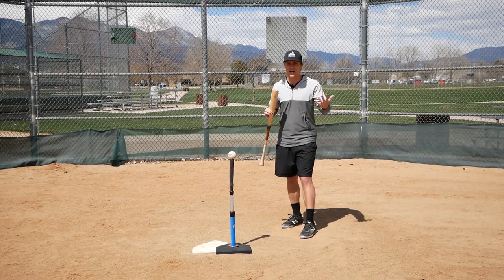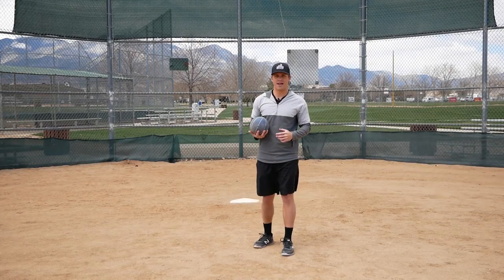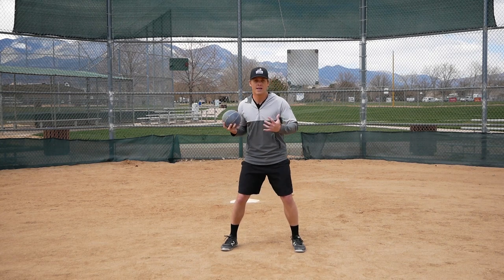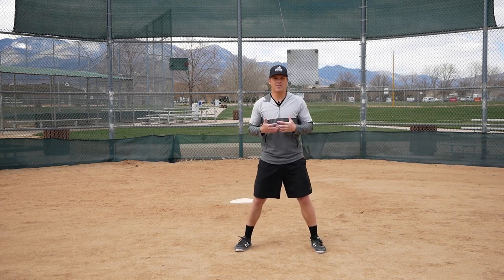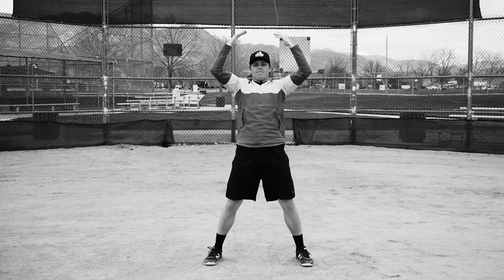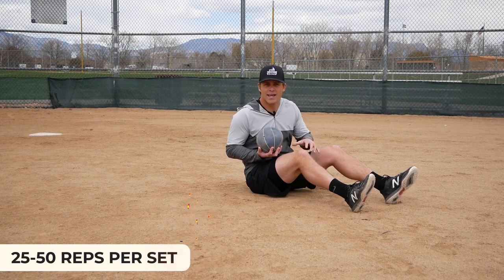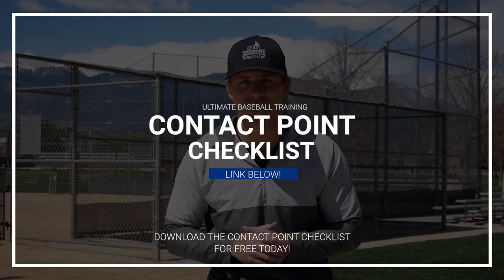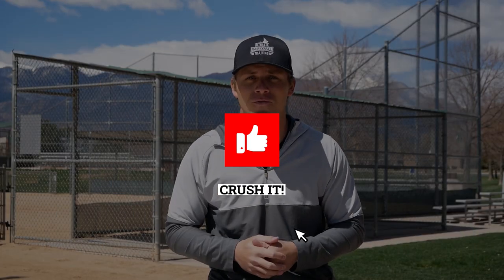INCREASE BAT SPEED AT HOME TODAY (5 Exercises!)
In today's video, Coach Justin from Ultimate Baseball Training shows you 5 exercises you can do to increase your bat speed at home! These bat speed drills and exercises are perfect for any hitter to add to their routine!